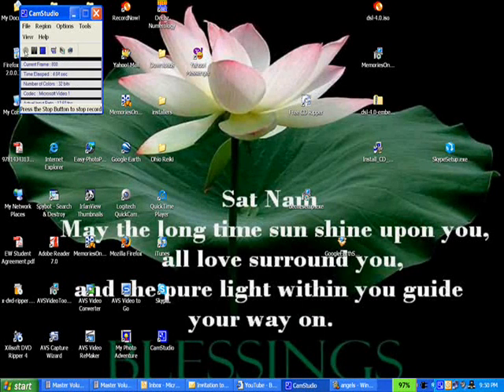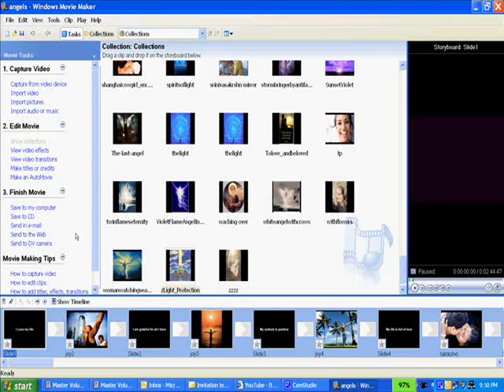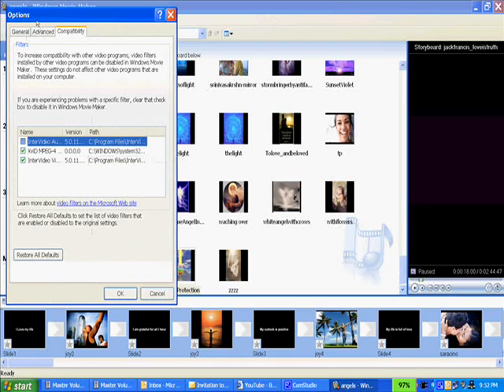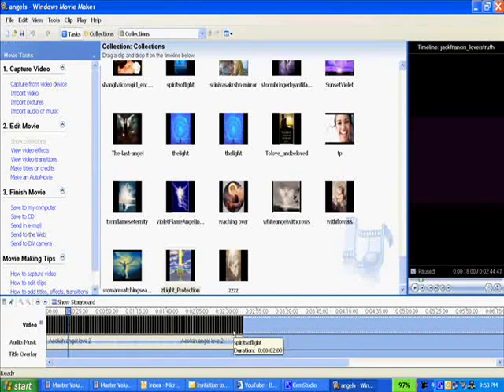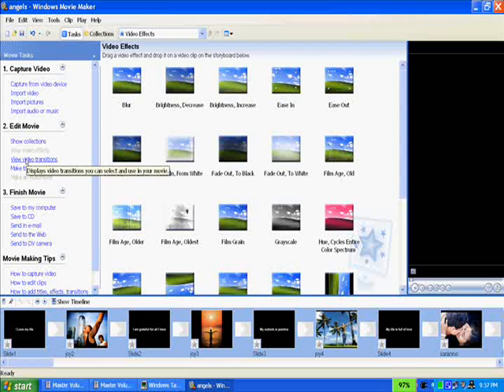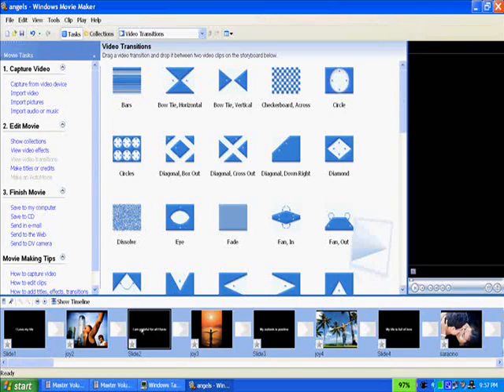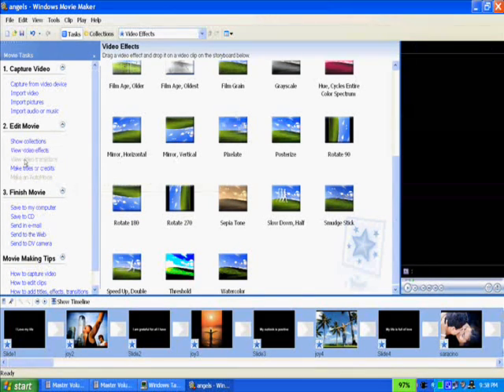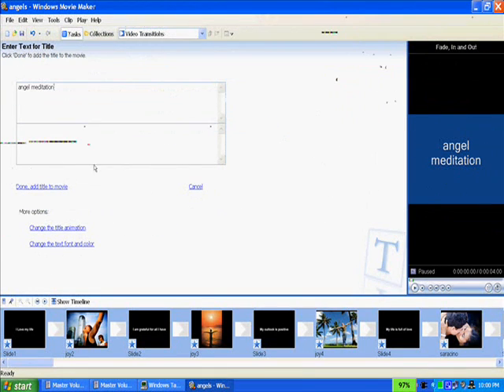create a video, adding special effects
Shows how to use Windows Movie maker to add special effects to your movie